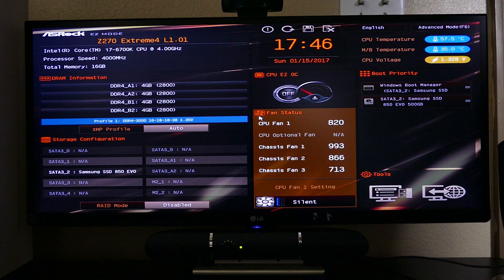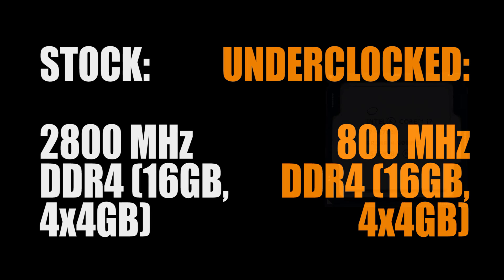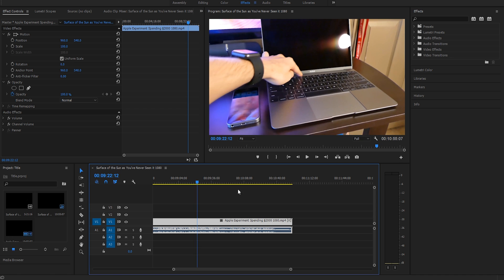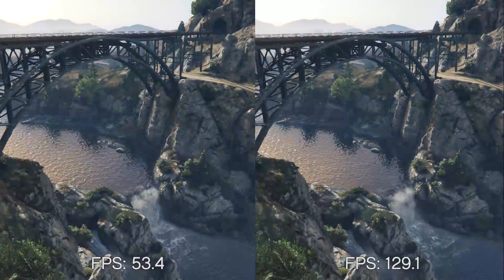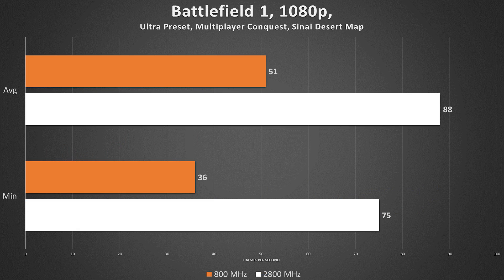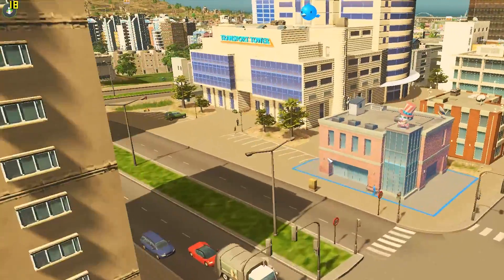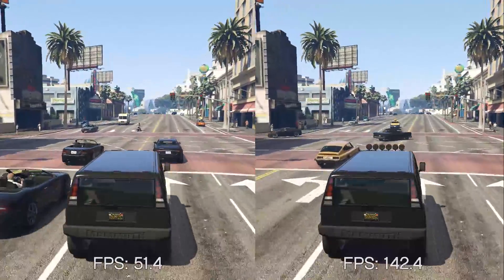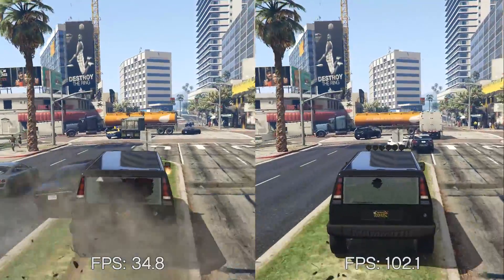I Underclocked My RAM to 800MHz. Bad Idea OFC.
- Why did I do this? Sheer curiosity. Don't try this at home. Go to a friend's house and try it on his/her computer.

Processor Used
Graphics Card Used
T-SHIRT Used (BC Y NOT)